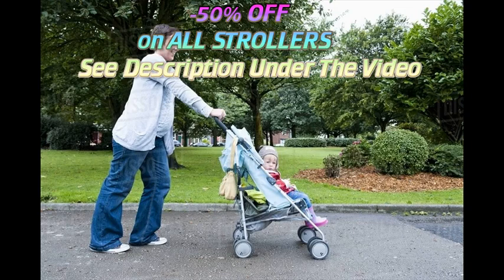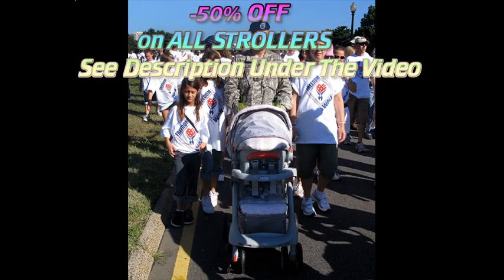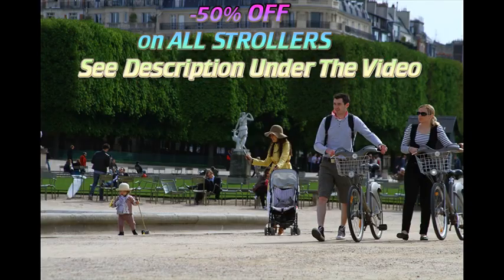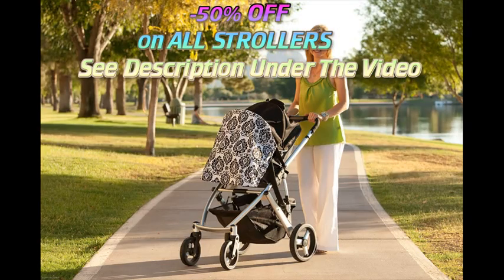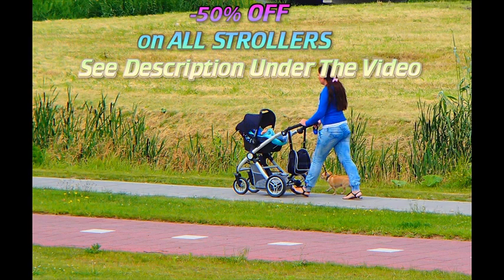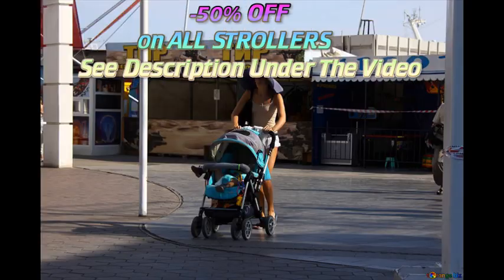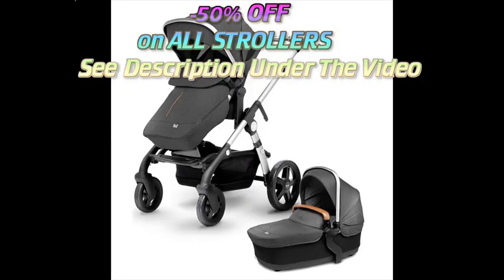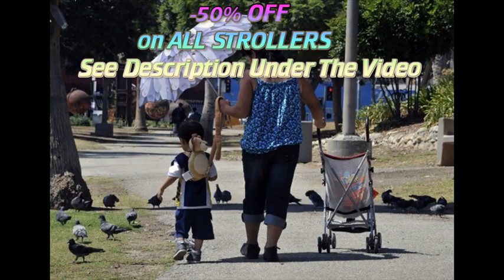Roan Rocco Classic Pram Stroller 2in1 with Bassinet and Seat Unit 6 Six Colors Red review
Roan Rocco Classic Pram Stroller 2in1 with Bassinet and Seat Unit 6 Six Colors  Red feedback

Roan Rocco Classic Pram Stroller 2in1 with Bassinet and Seat Unit 6 Six Colors  Red evaluation

If you plan to take your child on long urban walks, you'll need a stroller that's sturdy but easy to maneuver over curbs, in and out of shops, and through on public transportation.

   Standard stroller: Usually, this is a midweight stroller.

Thank you for reading our testimonial of the Roan Rocco Classic Pram Stroller 2in1 with Bassinet and Seat Unit 6 Six Colors  Red.